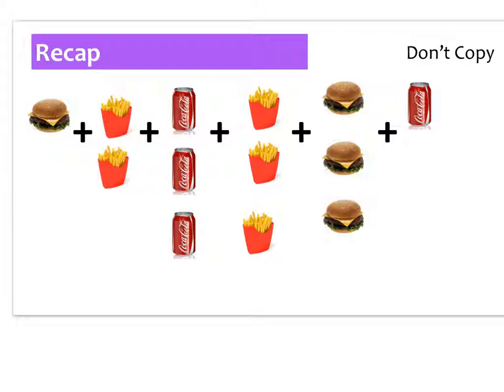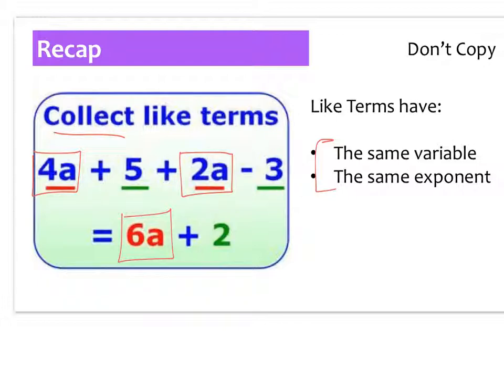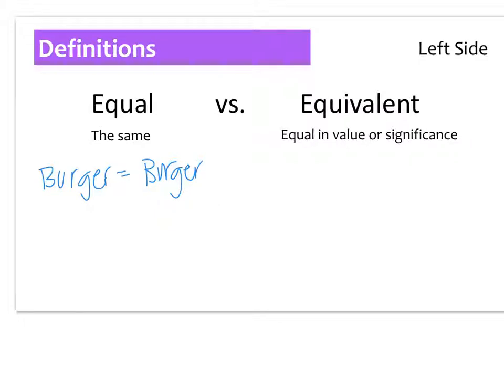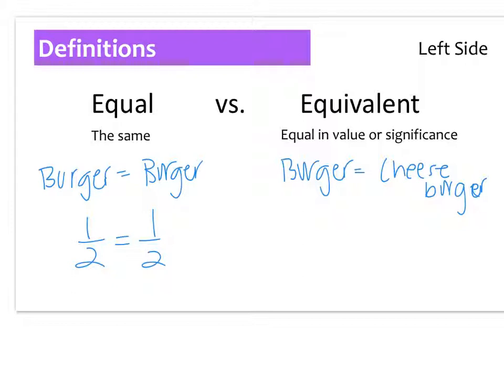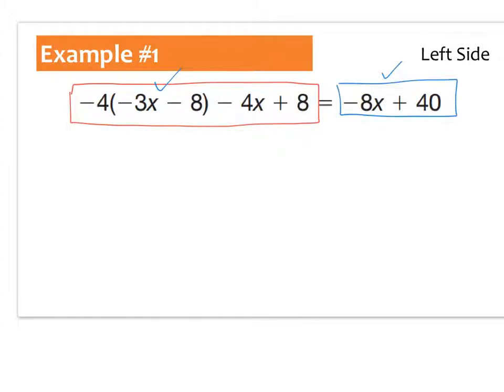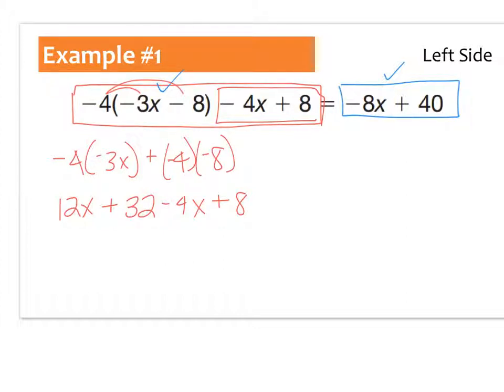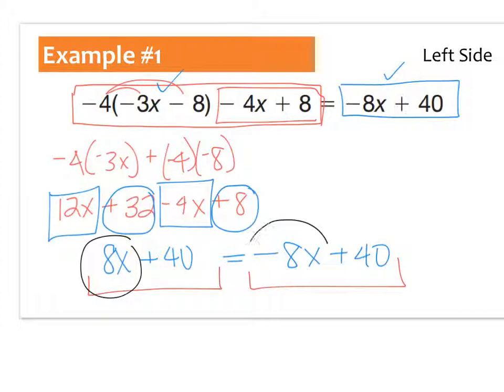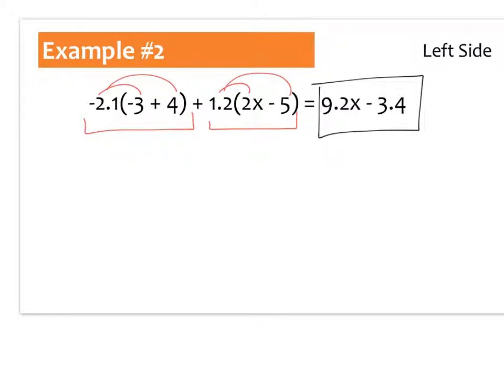equivalent expressions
Description